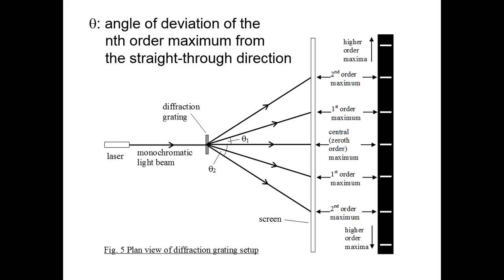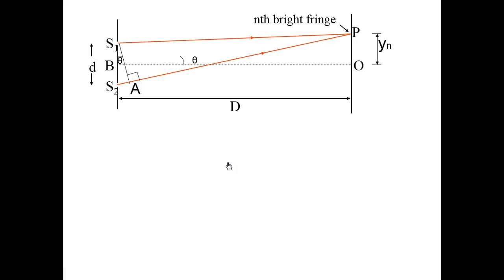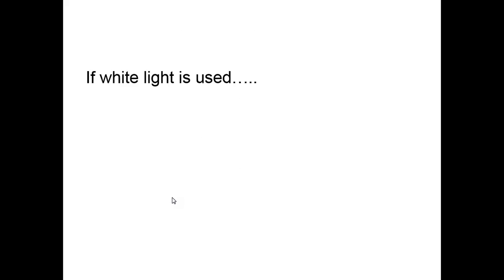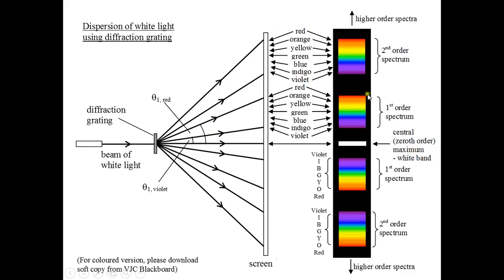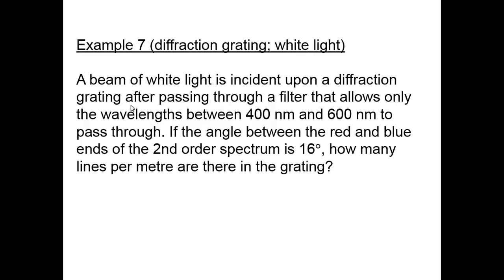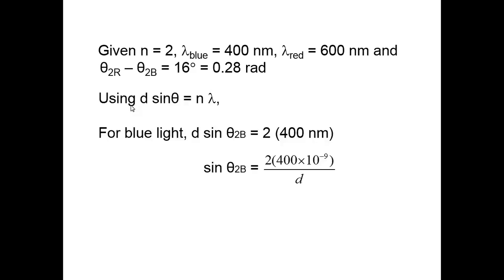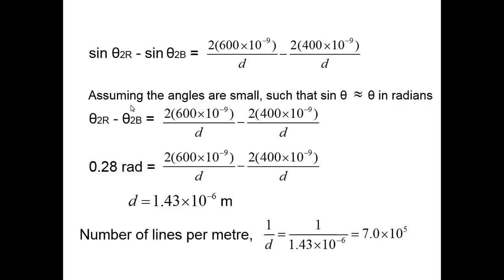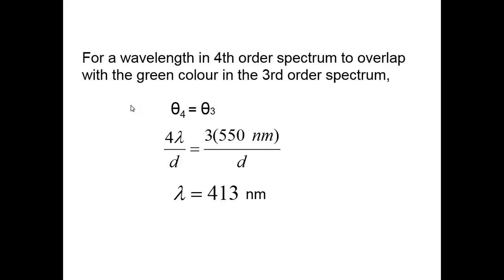Multiple slits or grating